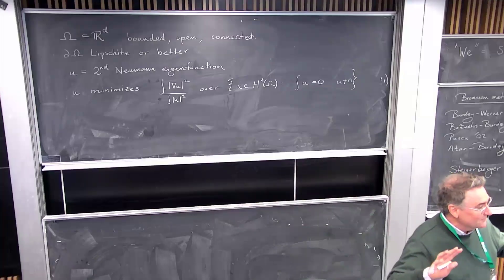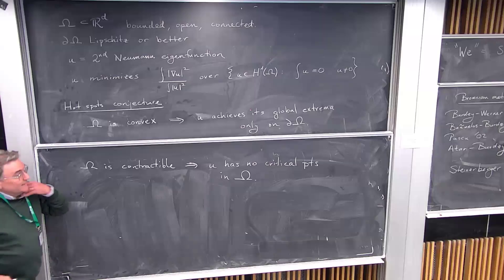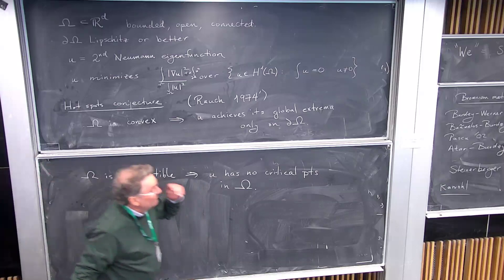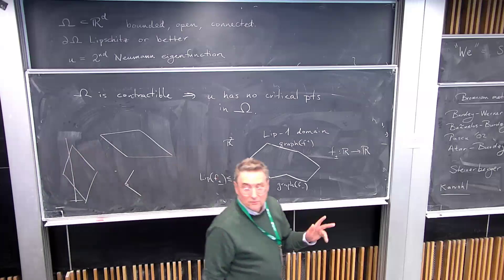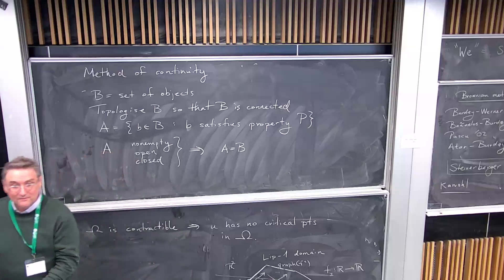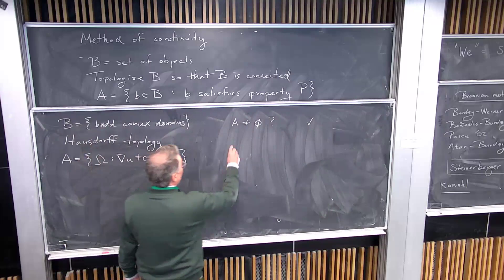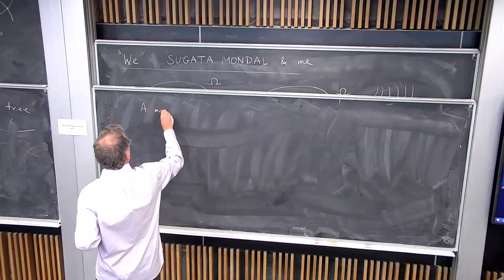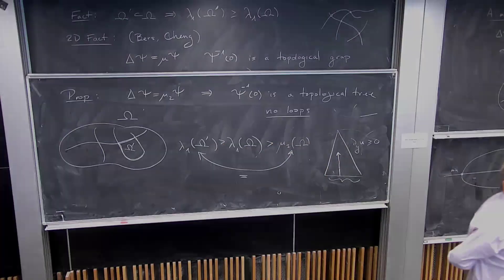Christopher Judge, Recent progress on the hot spots conjecture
This talk was recorded as part of a workshop hosted by ICMS. For more of our talk recordings have a look at the other event playlists on our YouTube channel or take a look on our Media Hopper channel for lots of other workshops

Head to the ICMS website for news and information about upcoming workshops and events Subtitles have been generated automatically and the following disclaimer should be added to all recordings Please note that the subtitles that accompany this recording are auto-generated by YouTube.